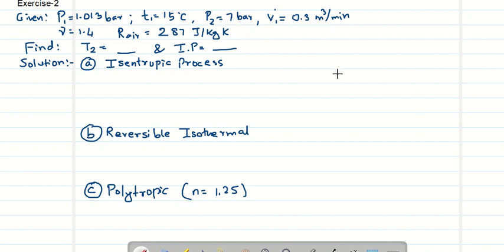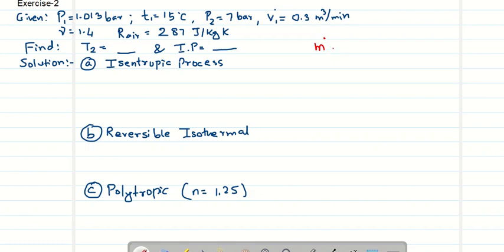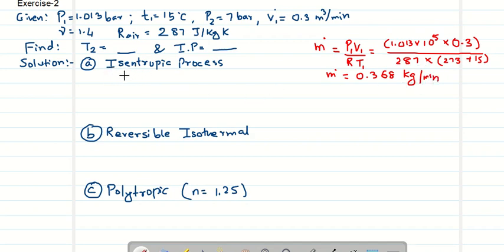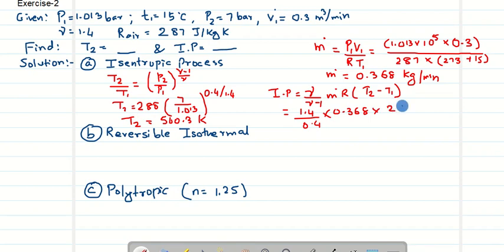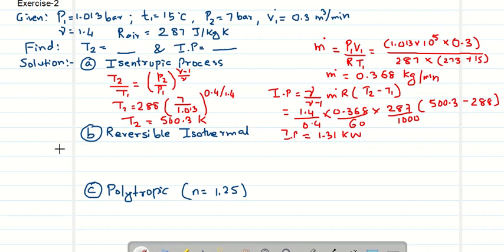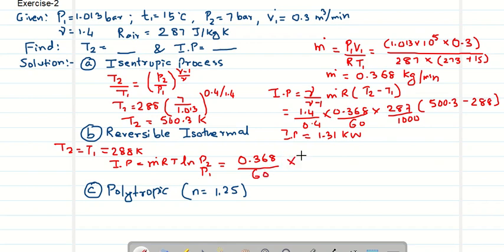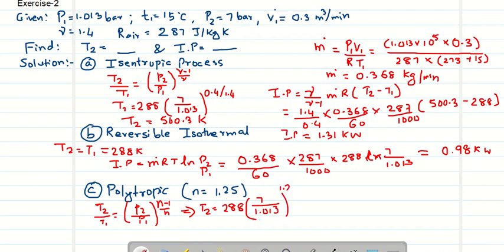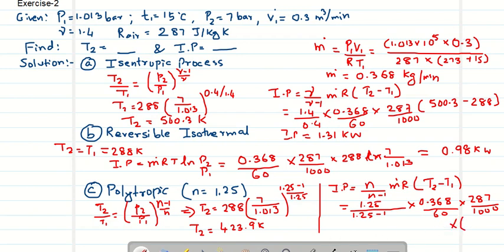Exercise 2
Compressor Indicated Power